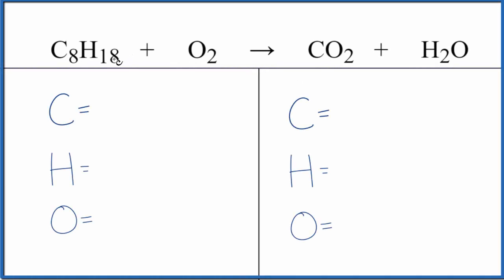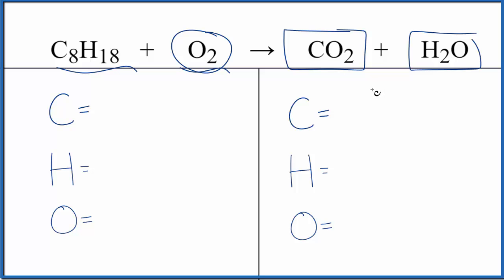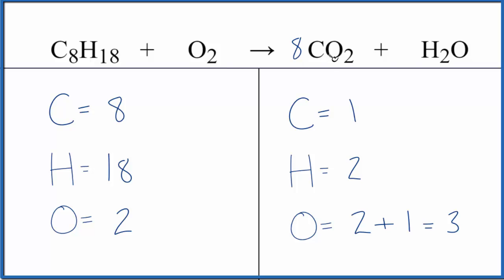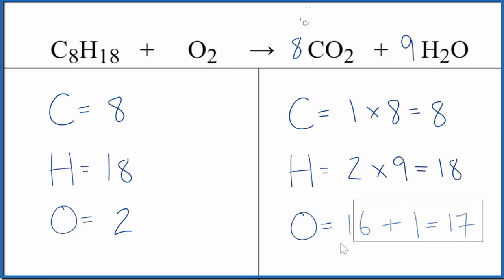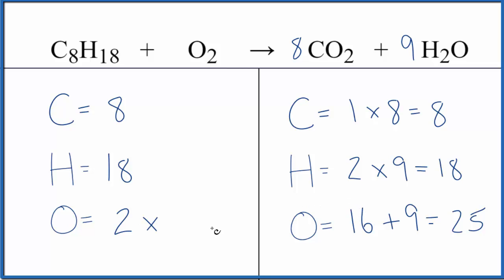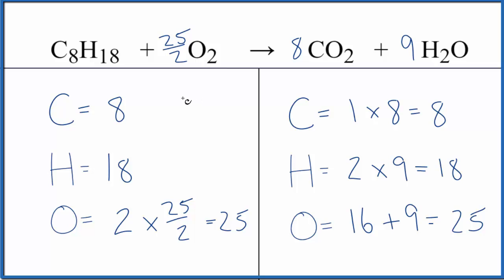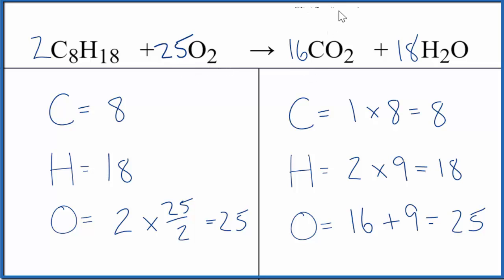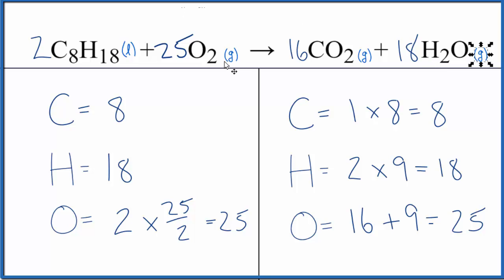Balancing the Equation for the Combustion of Octane (C8H18)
To balance the chemical equation for the combustion of Octane (C8H18 + O2 = CO2 + H2O) you first must correctly count all of atoms on each side of the chemical equation.

When we balance an equation like Combustion of Octane our goal is to provide the correct coefficients for each compound. The coefficient is the number that goes in front of the compound.

Once you know how many of each type of atom you can only change the coefficients (the numbers in front of atoms or compounds) to balance the equation for Combustion of Octane.